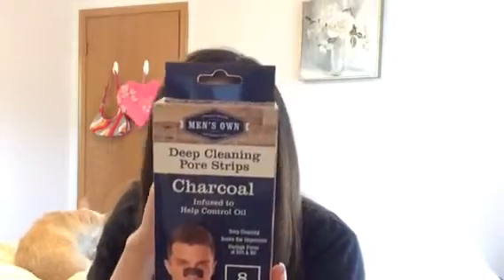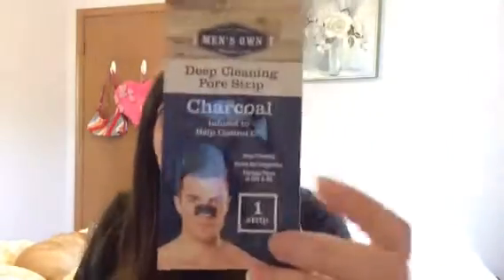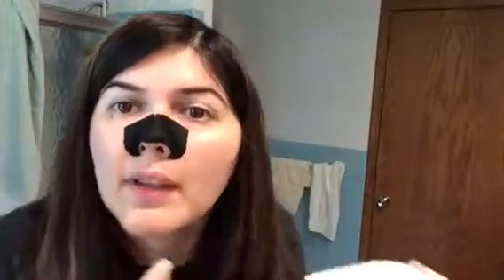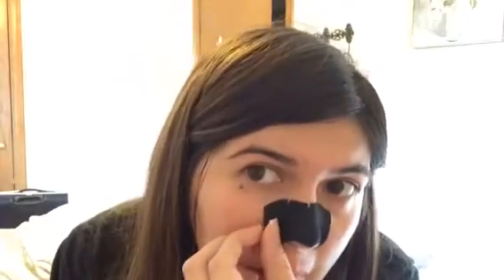Testing Men Nose Strips + Giveaway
Thank you guys for being amazing followers